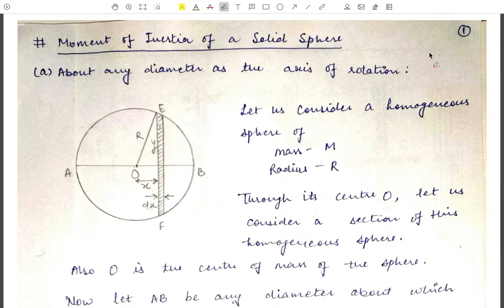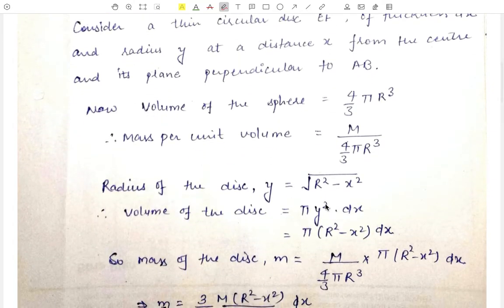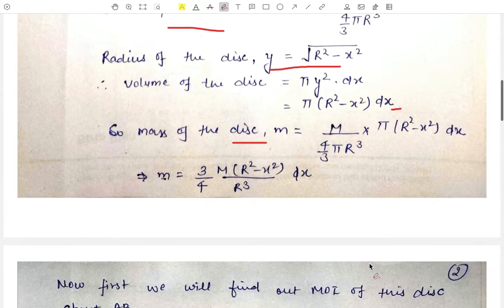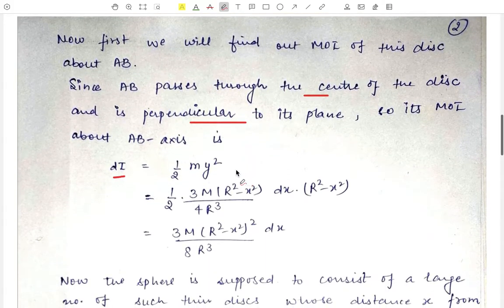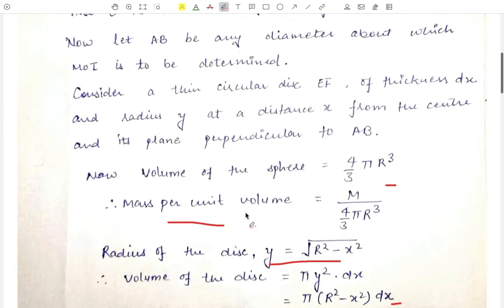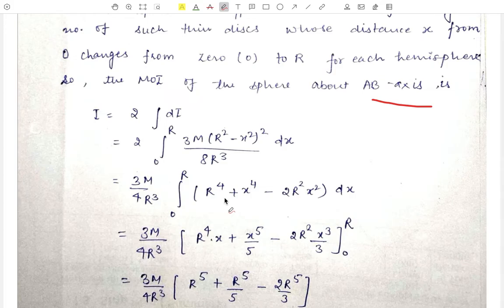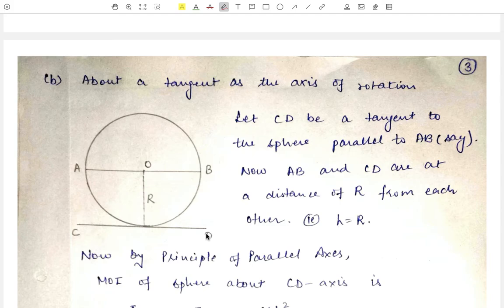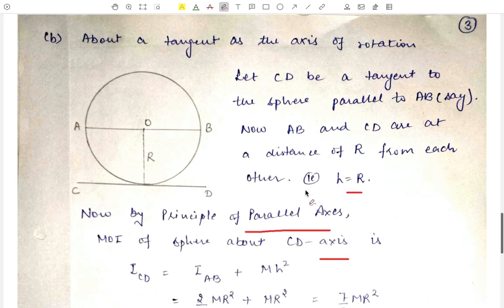B.Sc.1st Year | Part-8 | Physics | Mechanics | Moment of Inertia | MOI of Solid Sphere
Hi.

This video contains a topic from B.Sc.1st year Physics. In this video, we have found the Moment of Inertia of Solid Sphere in simplified manner. This video will be helpful for basically B.Sc.1st year Physics students.